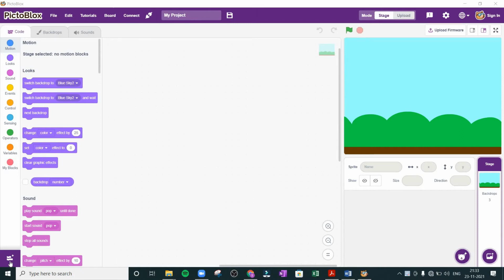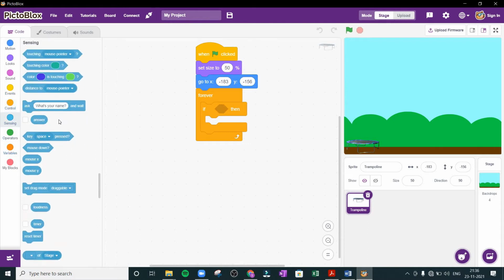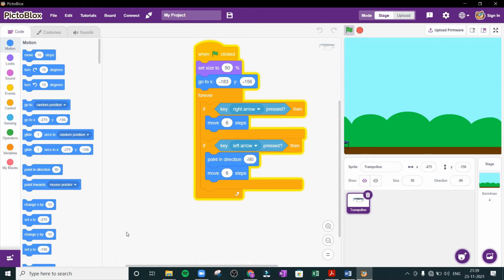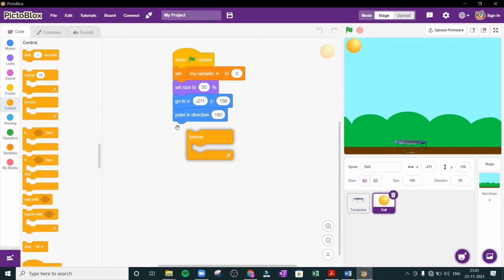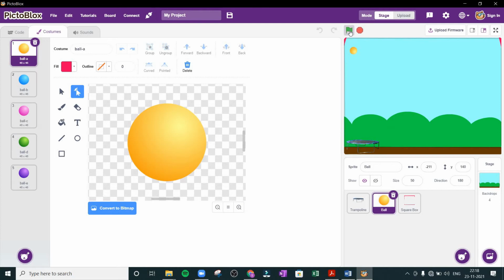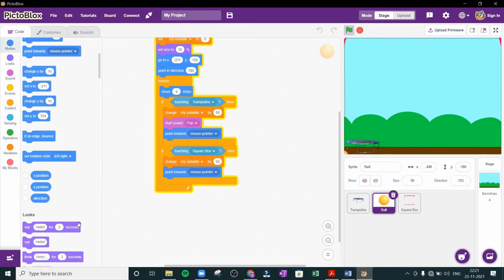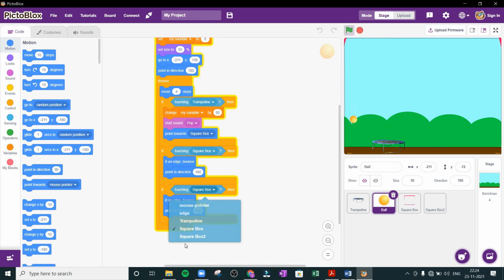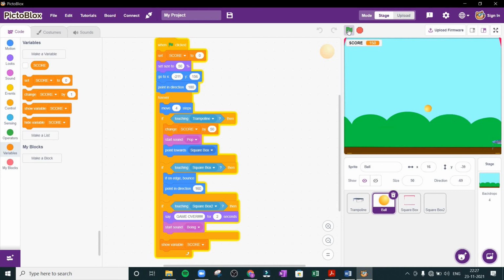BOUNCING GAME USING PICTOBLOX